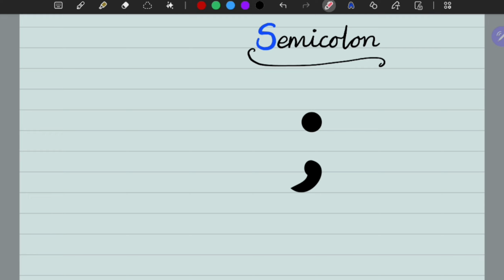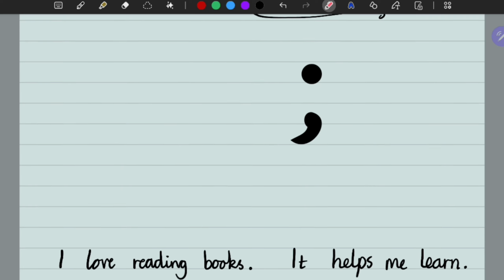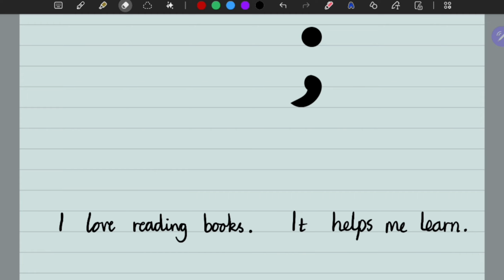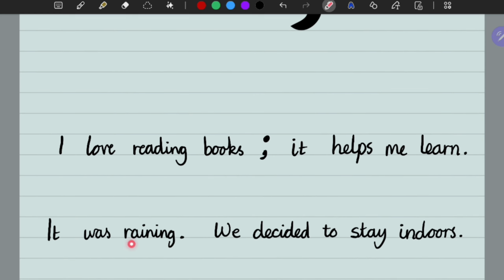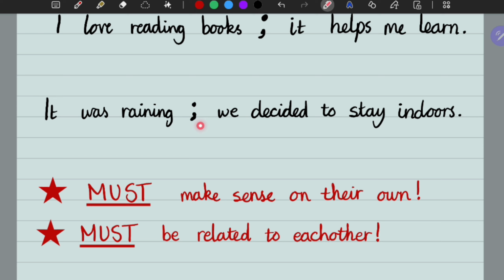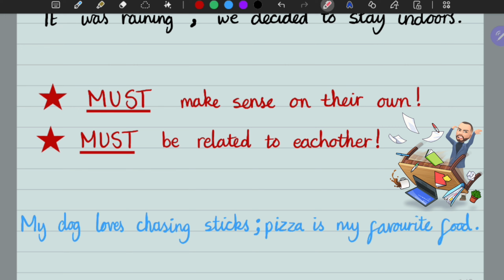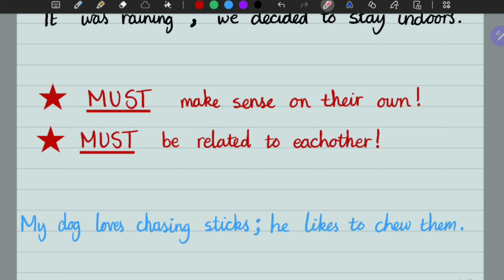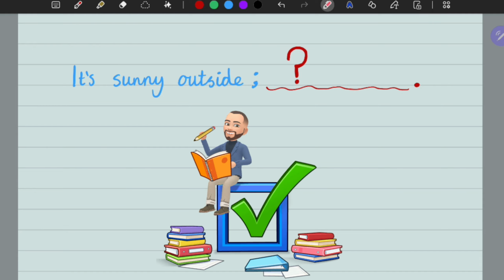How To Use Semicolons! Upper KS2 English Grammar Walkthrough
If you're struggling with semicolons then this is the ideal video for you! In this 4 minute tutorial, we break down exactly how to use a semicolon to link 2 independent clauses perfectly!

This step-by-step video was made specifically for year 5 and year 6 students, as well as parents and teachers looking for a clear way to explain this tricky piece of punctuation.

By the end of the video, you'll know the 'golden rule' of semicolons, how to spot the trap, and how to level up your writing easily.

Time stamps:
The trick - 00:25
Examples - 00:38
The catch! - 02:02
Challenge - 03:38

If you're not sure about what an INDEPENDENT CLAUSE or other sentence structures are... check out my lesson on that here: